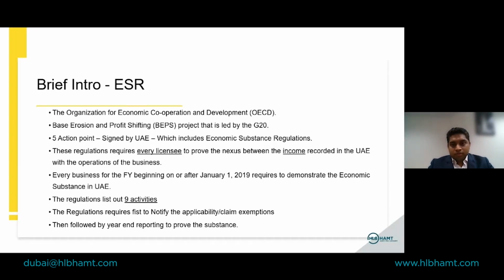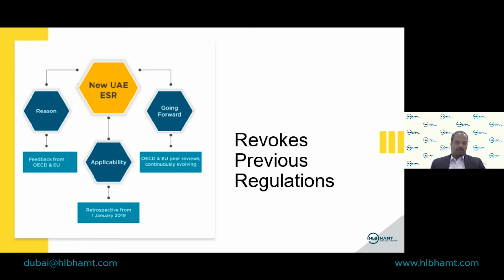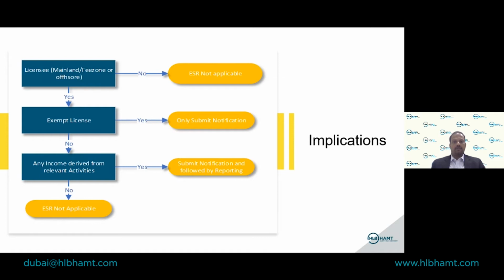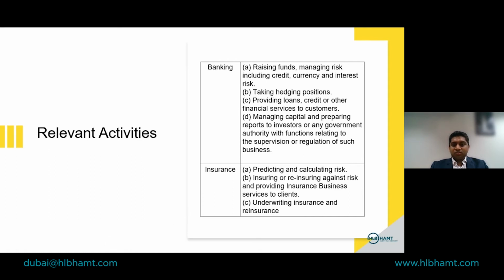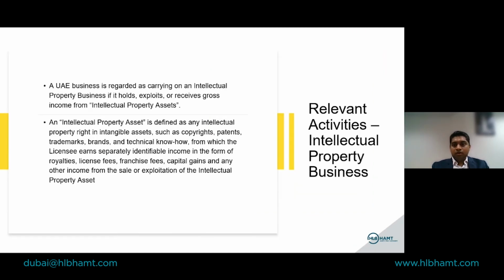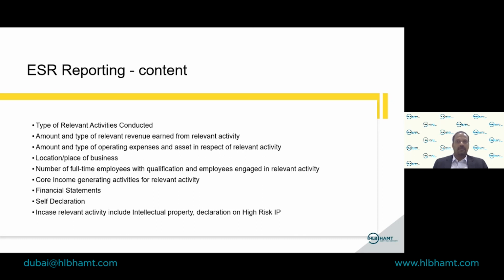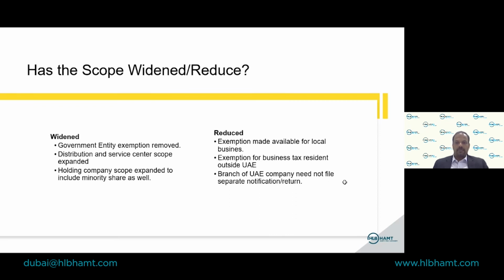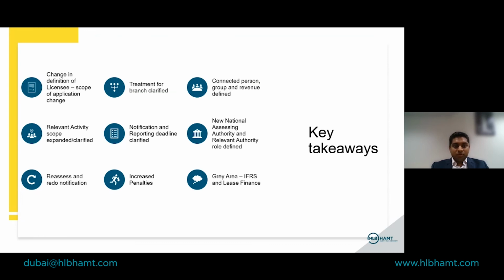Webinar : Economic Substance Regulation Amendments in the UAE | HLB HAMT.com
There have been certain changes to the rules and regulations pertaining to economic substance regulations in the UAE. The UAE Cabinet of Ministers issued Cabinet Resolution No. 57 of 2020 that includes a set of amended regulations and all licensees in the UAE are required to re-assess their current ESR classifications and align them according to the latest regulations.
All licensees who engage in a relevant activity must re-file notifications that were filed for FY 19 via the MoF’s dedicated portal. The uploading of ESR reports will have to be done using the same portal within 12 months, following the end of the licensee’s financial year-end.

HLB HAMT Corporate Office
Address: Level 18,
City Tower-2, Sheikh Zayed Road